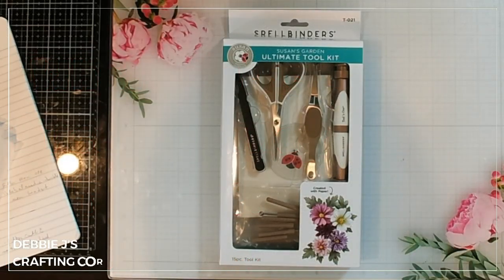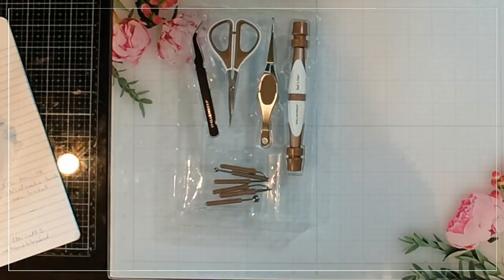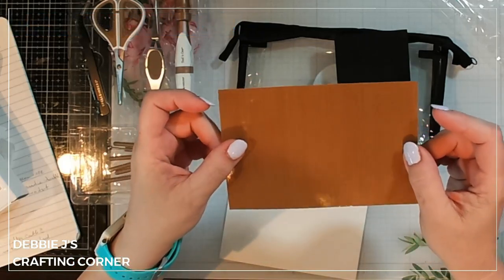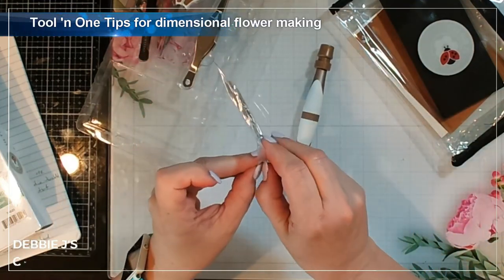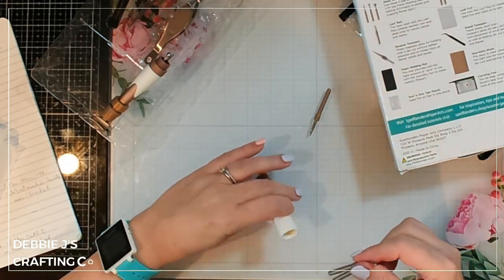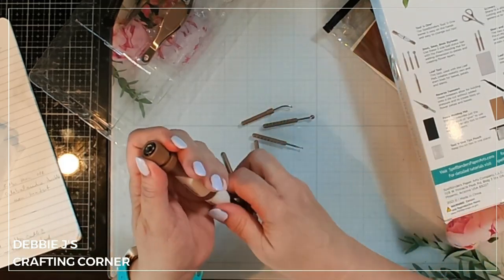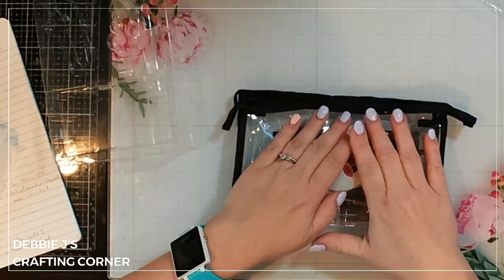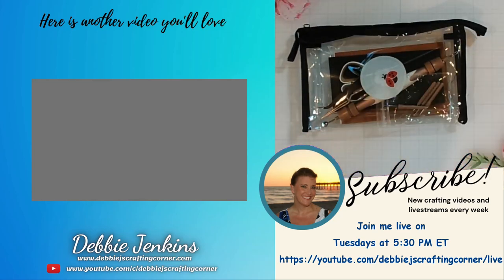What's in the Toolkit from Susan Tierney and Spellbinders? Let's find out!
➤ LET’S BECOME FRIENDS!!